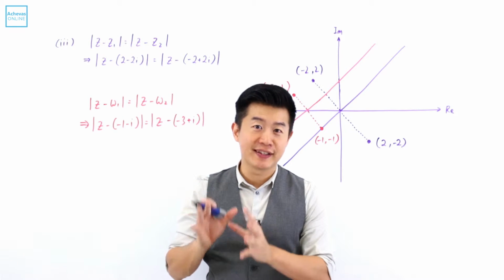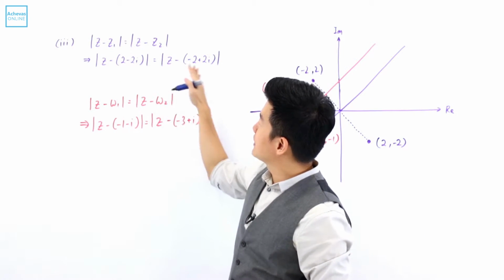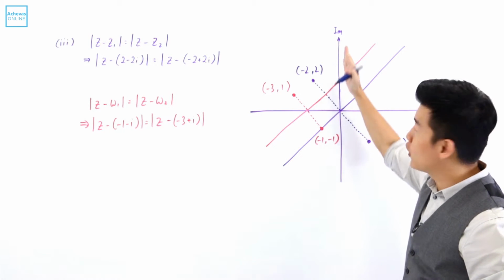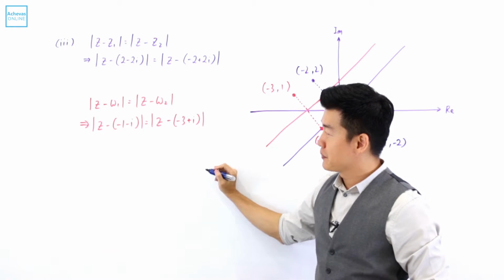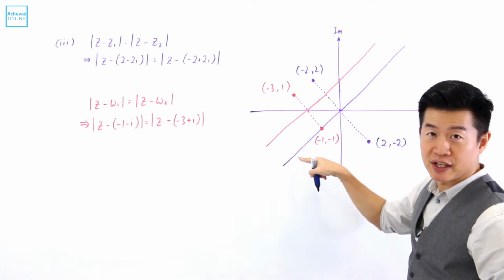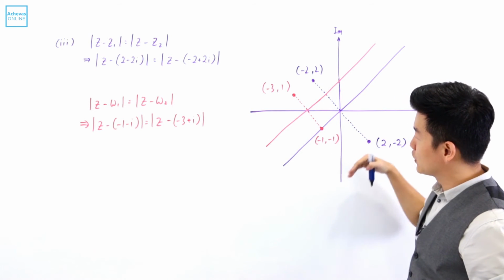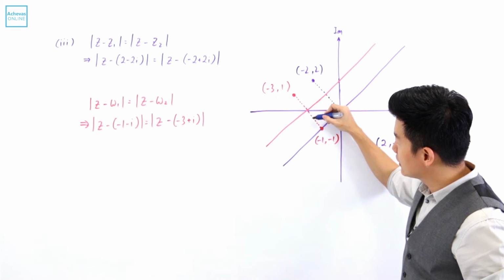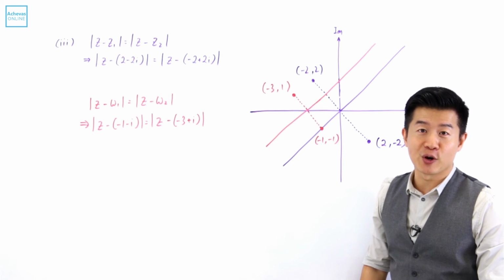A Level H2Maths2011 1 Q 10 iii